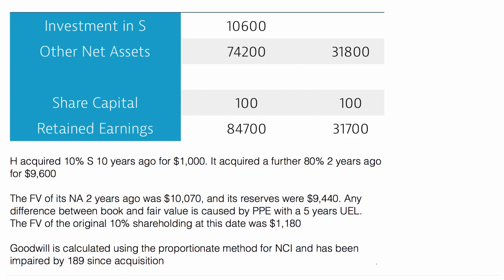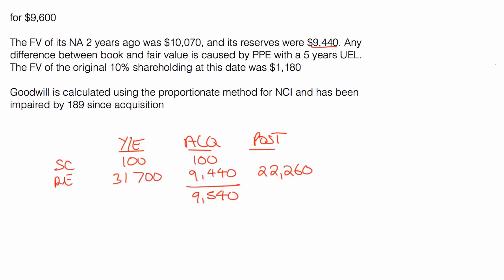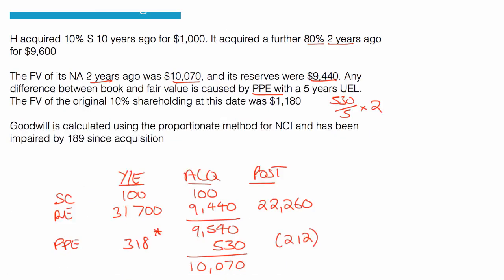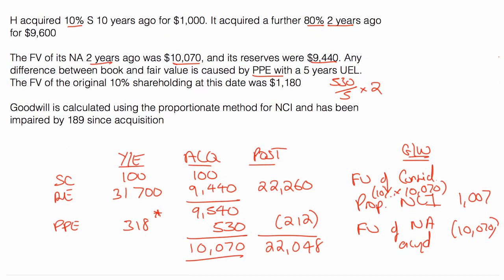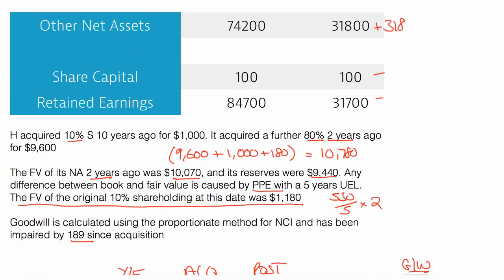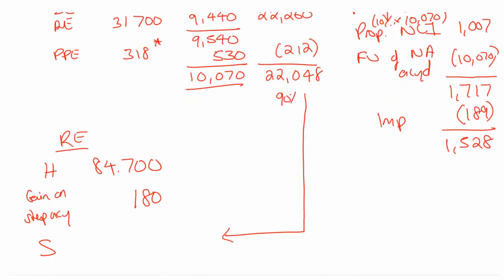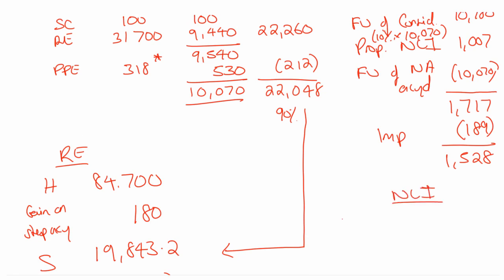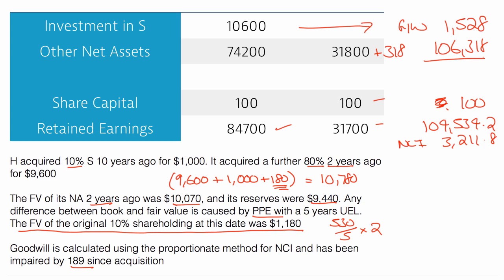ACCA SBR Change in group structure example: Video Lecture 2017 (Video 3)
ACCA SBR Change in group structure example: Video Lecture 2017

ABOUT THIS VIDEO:
This video shows you an Illustration on SBR ACCA Step Acquisitions

Our offer is simple - we promise you 3 things:

1) You will enjoy studying ACCA at last!

2) You will find ACCA simple and easy to understand.

3) You will feel confident about passing every exam.

aCOWtancy is different. It is built on these fundamental principles:

Quality
The science of learning
Technology
Simplicity